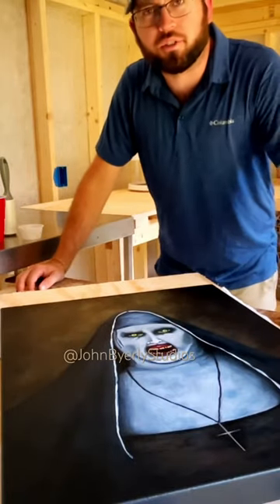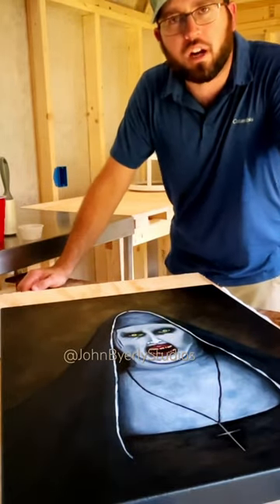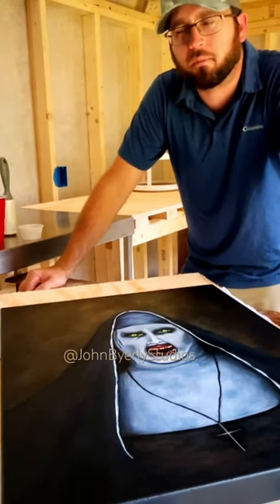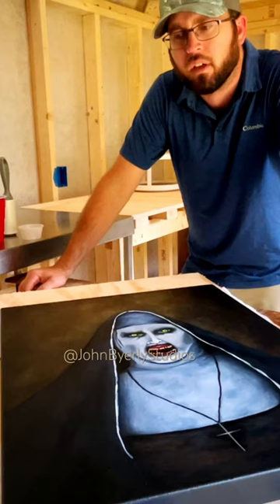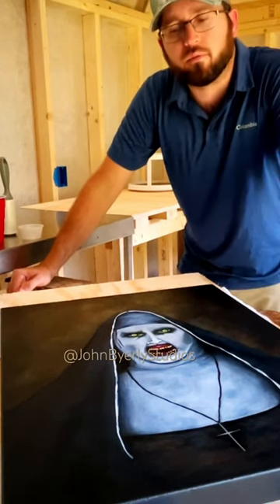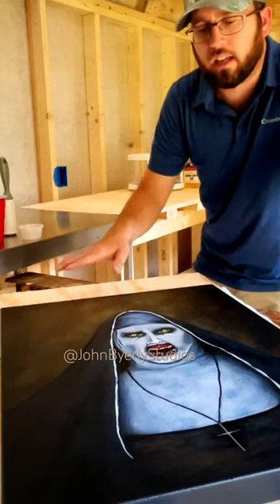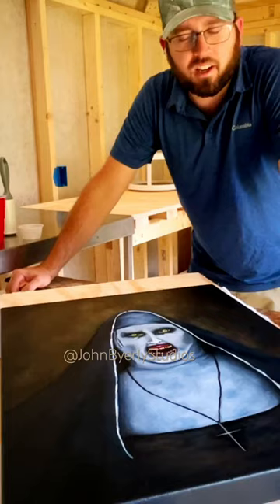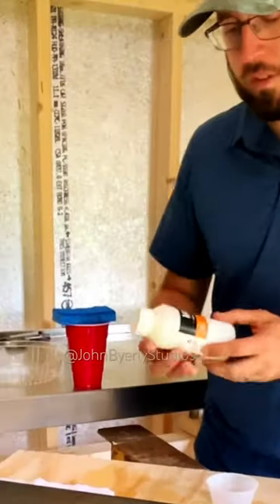Varnishing “Valak, The Nun” in acrylics, highlight